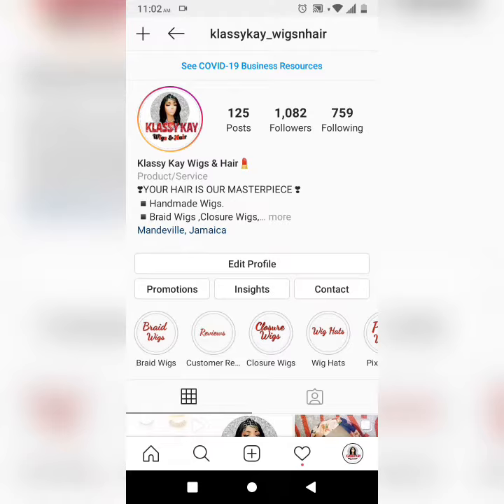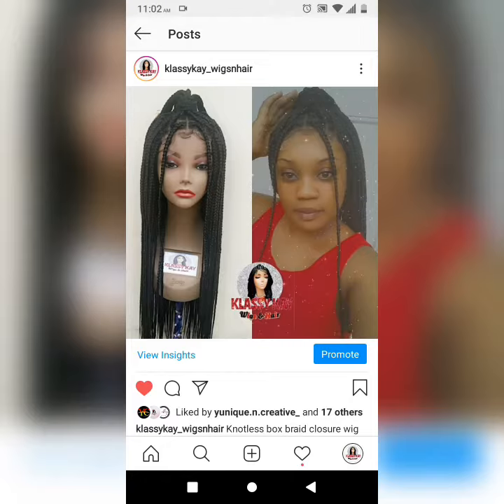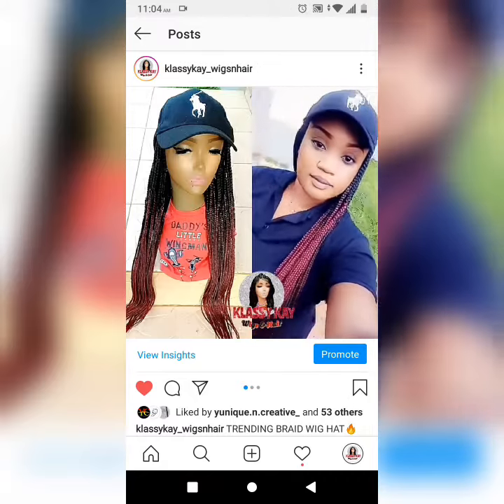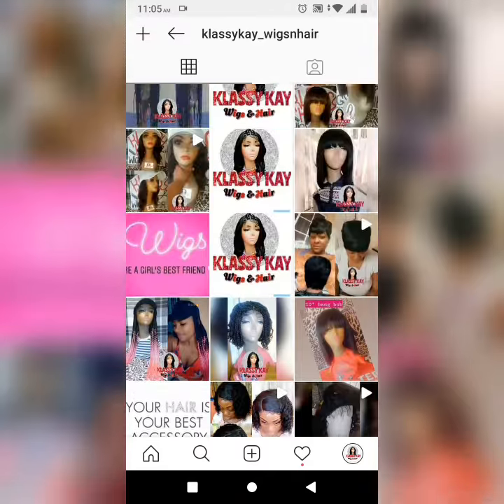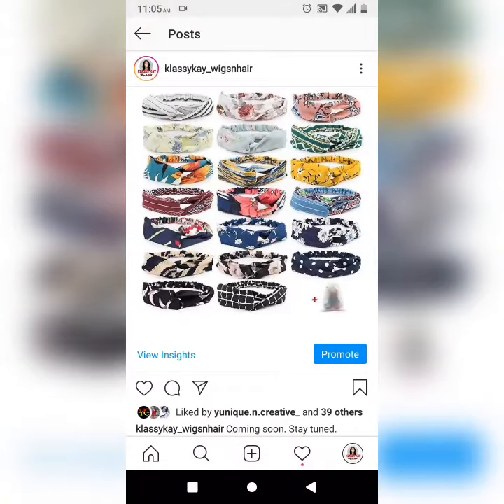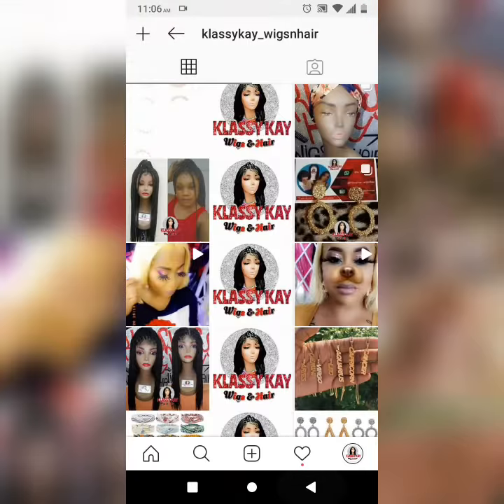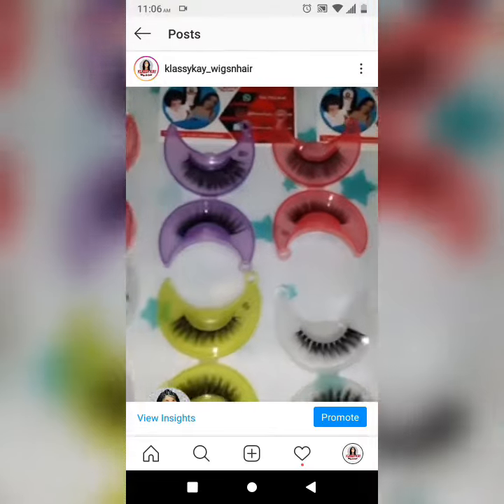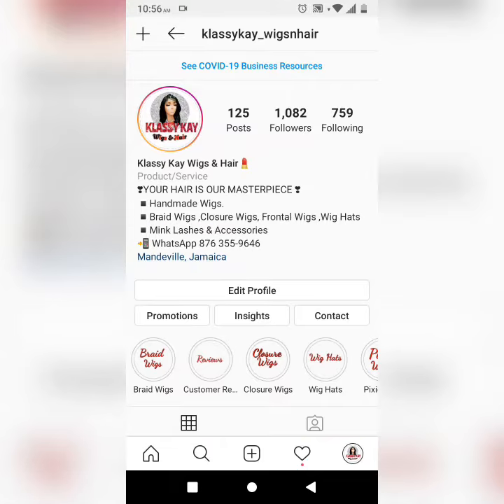KLASSY KAY WIGS & HAIR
Shop all your glueless handmade wigs
Closure Wigs
Braid Wigs
Frontal Wigs
Wig Hats
Headband Wigs
Mink Lashes and Accessories.